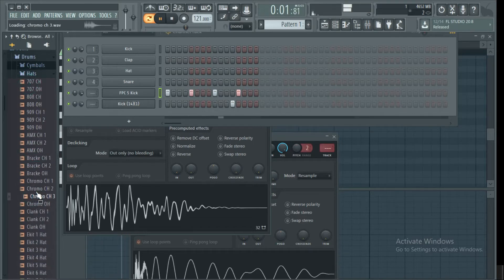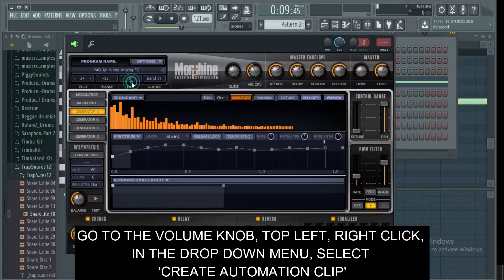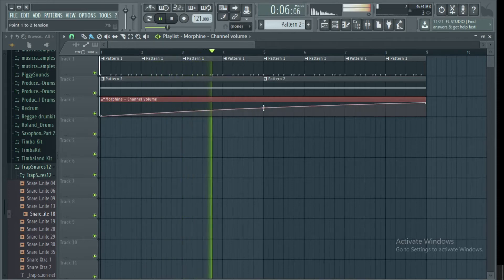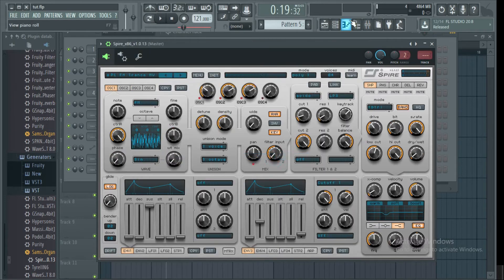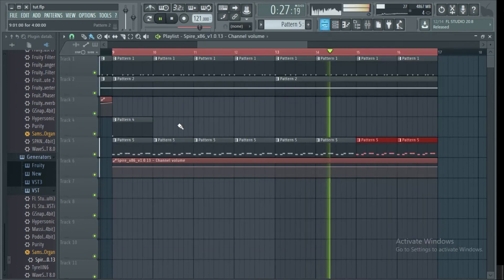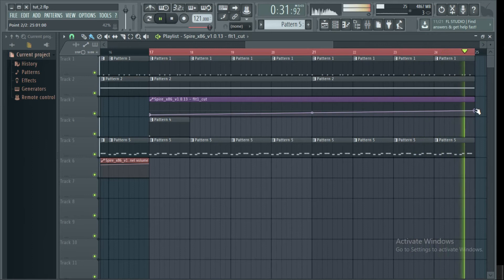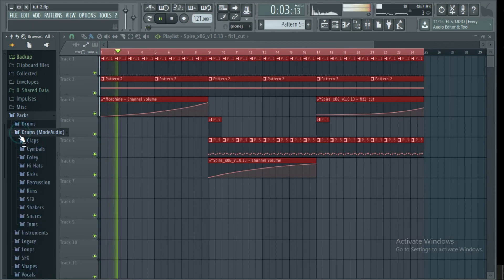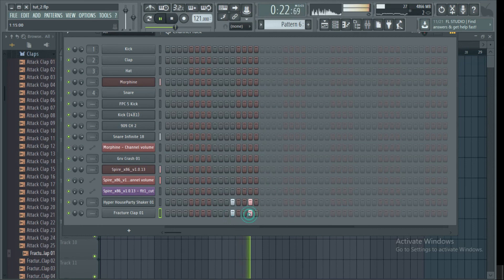HOW TO CREATE AUTOMATION CLIPS AND USING BROWSE PARAMETERS FOR AUTOMATION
This is a tutorial for creating automation clips in Fl Studio...